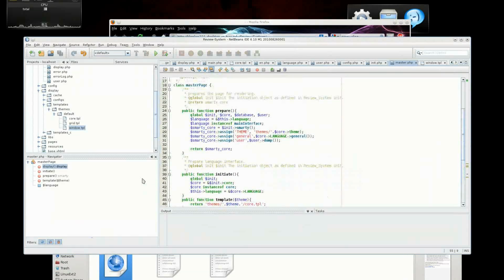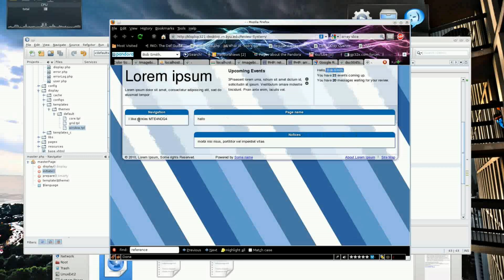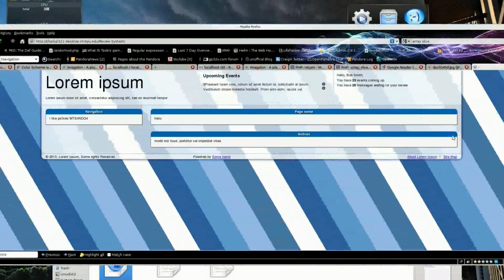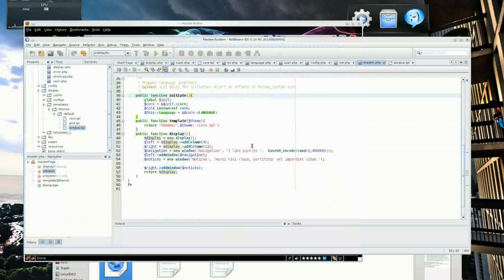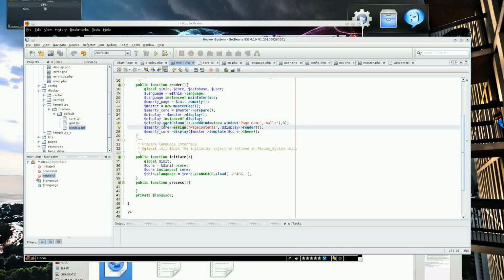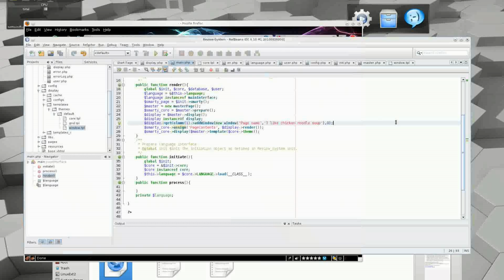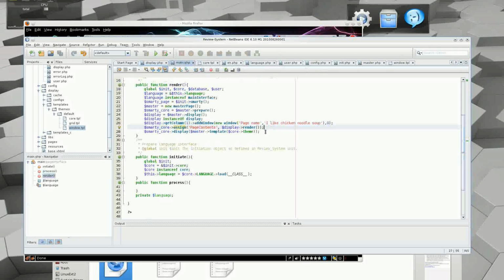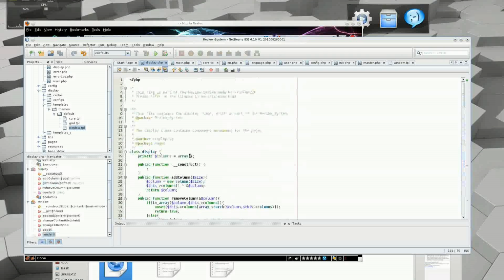Prototype, first look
This is not a PHP tutorial, however I plan to do some more soon. Anyway, here's what I've been working on for my weekends. It is almost entirely object oriented programming in PHP. I'm even using interfaces.